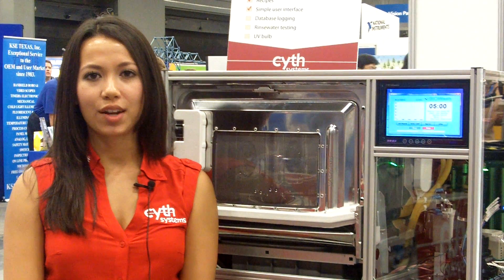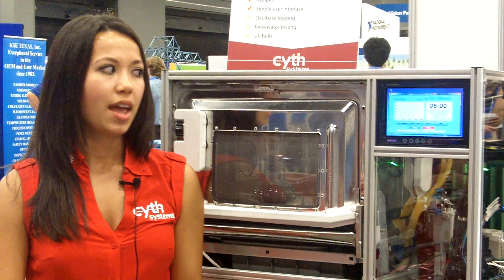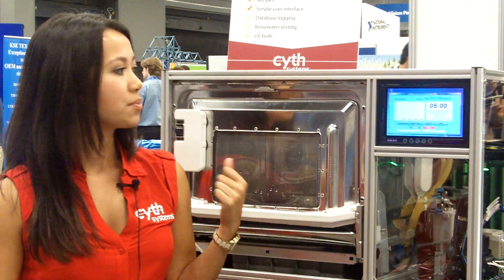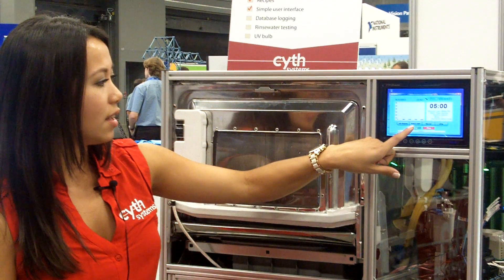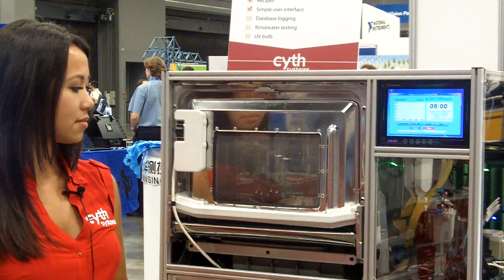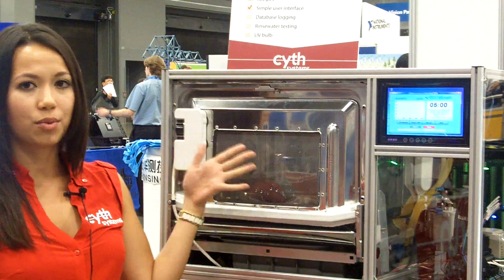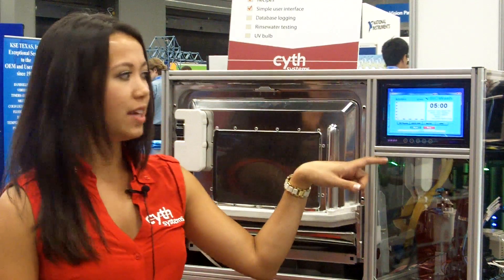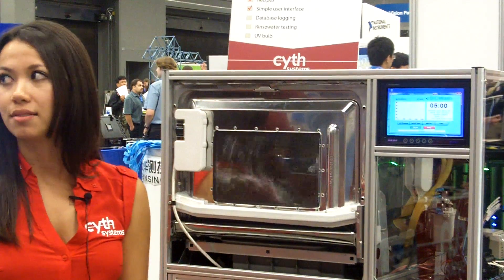BioWash Medical Sterilizer -- Cyth Systems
NI Gold Alliance Partner, Cyth Systems, demos their medical sterilizer which allows the user to adjust various settings in the sterilization process. This solution was built in only 6 days and uses Cyth Systems Circaflex and NI Single-BoardRio technology.